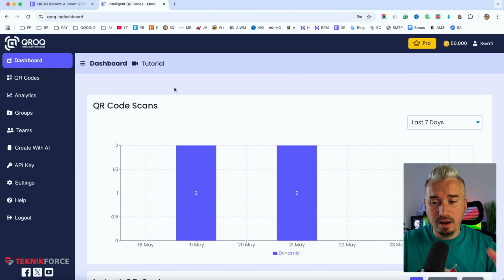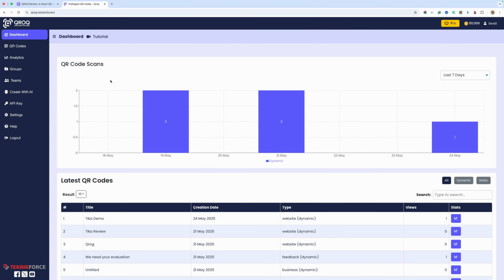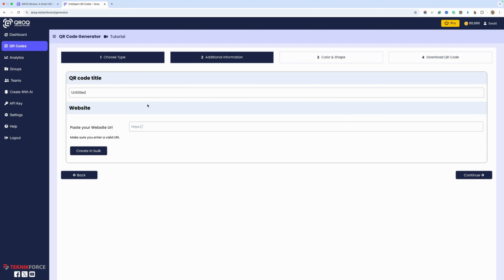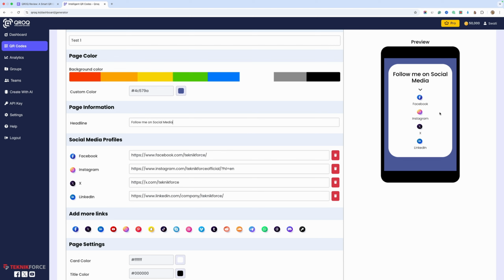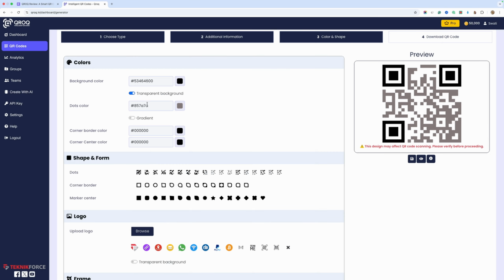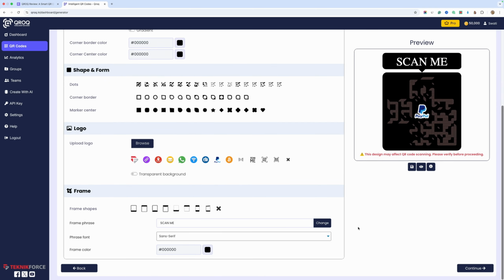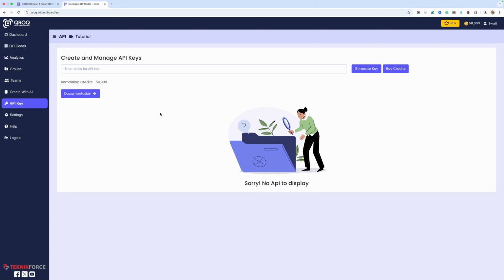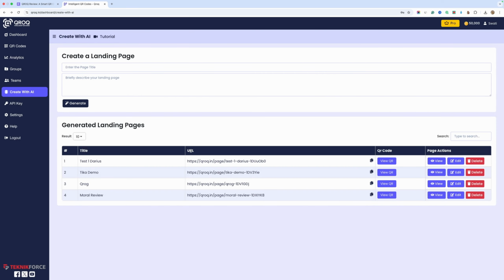QROQ Review & Full Demo | Smart QR Code Marketing Tool for 2025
In this QROQ review, I’ll show you how this powerful QR code marketing platform can transform the way you connect with your audience. From dynamic QR codes to fully customizable landing pages, Qroq is perfect for small businesses, marketers, agencies, and even freelancers looking to deliver more value to their clients 📱✨

🔹 What Qroq Can Do For You:

Create branded QR codes with logos and colors
Track scans with real-time analytics 📊
Update links without reprinting materials
Build mobile-friendly landing pages with no coding required
Use AI to auto-generate stunning QR-powered pages
Collect feedback, showcase social links, share media & more!

🎯 Perfect for digital business cards, restaurant menus, link-in-bio pages, and client marketing projects.

💰 Launch Pricing (Limited Time Only!)

Qroq Elite (Front End): $32
Qroq Pro Upgrade: $47
Full Bundle Deal (Best Value): $189

🕒 Launch Starts: May 24th at 11 AM EST
🛑 Ends: May 30th at Midnight – Price Goes Up After!

✅ Don’t miss out. If you’ve ever wanted to use QR codes smartly, now’s the time.